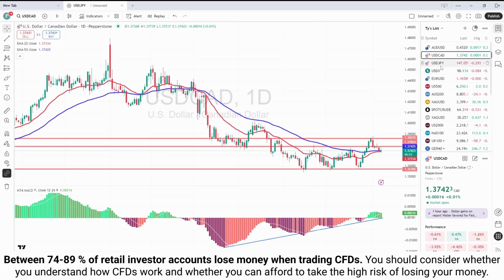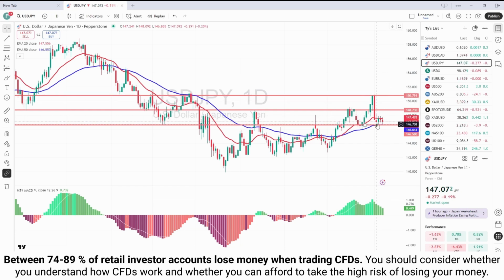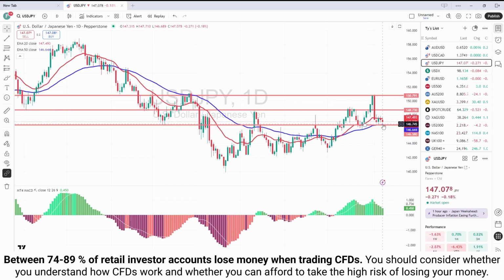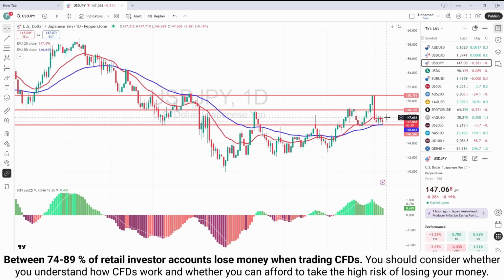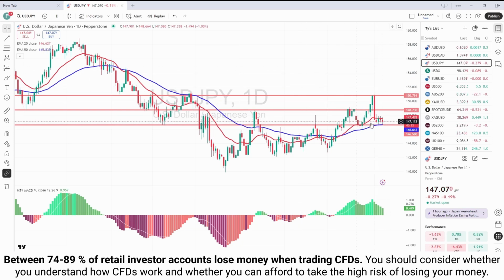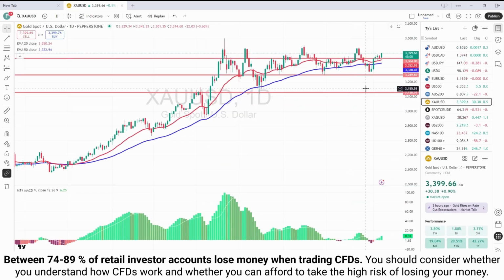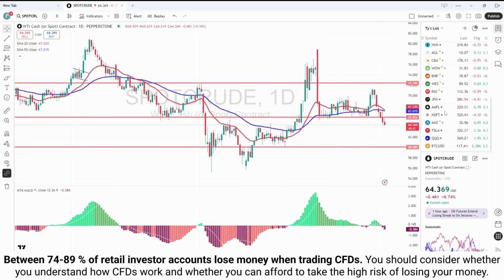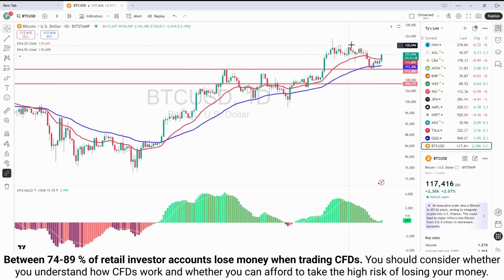Key breakouts occurring as we speak - Weekly technical analysis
Hi traders and welcome to a new version of our weekly technical analysis series with Tyrone from FX Evolution! We're changing things up a little and rather than covering the same 5 FX pairs and the US500, we're now going to focus on the top 6 strongest performing markets. This week, these are:

00:00 - Intro
00:18 - USDCAD
02:23 - USDJPY
04:03 - XAUUSD
06:05 - Crude oil
08:18 - BTCUSD